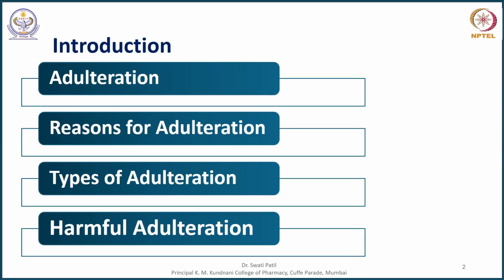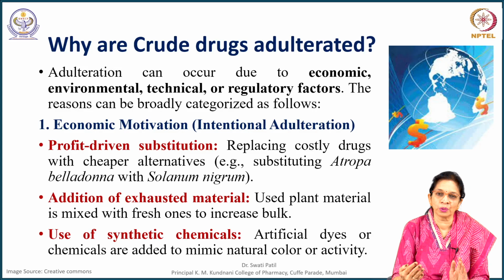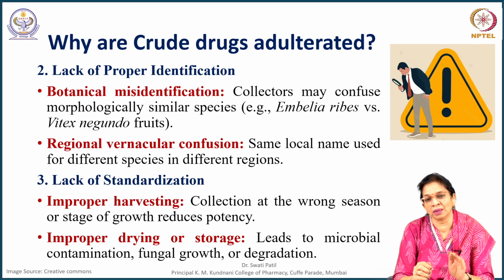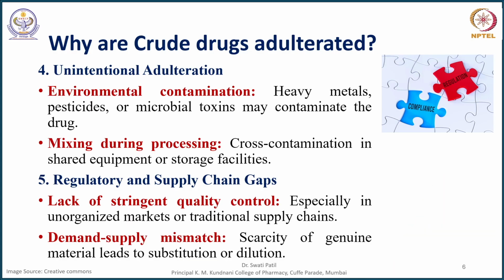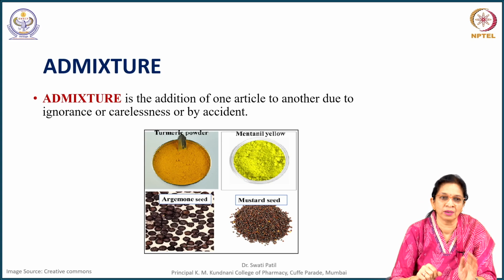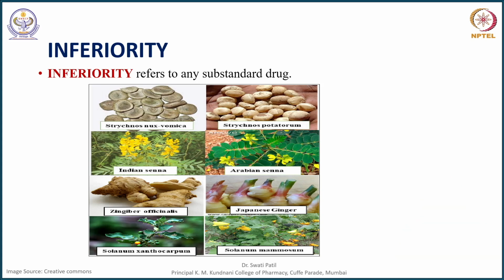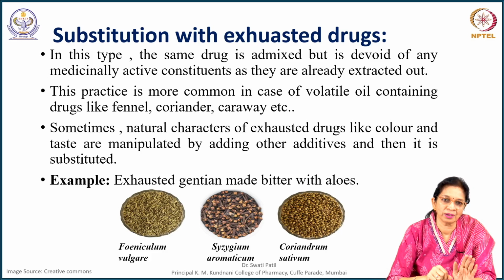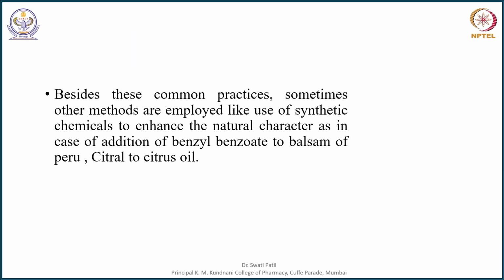Week 1 : Lecture 4 : Adulteration of Herbal raw material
Lecture 4 : Adulteration of Herbal raw material